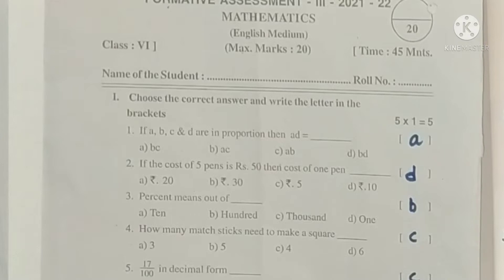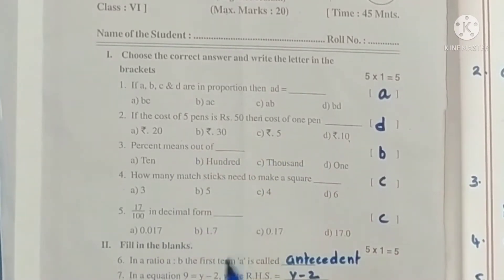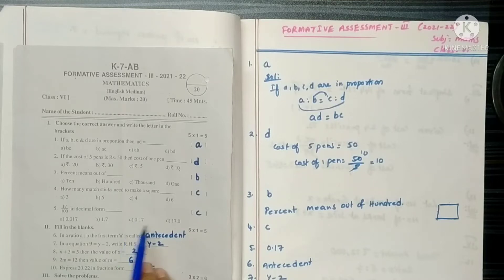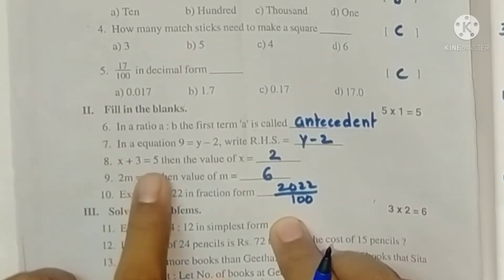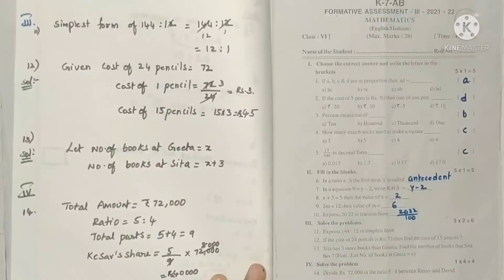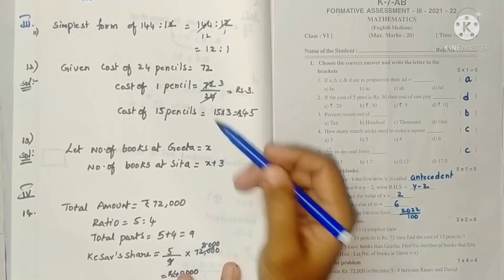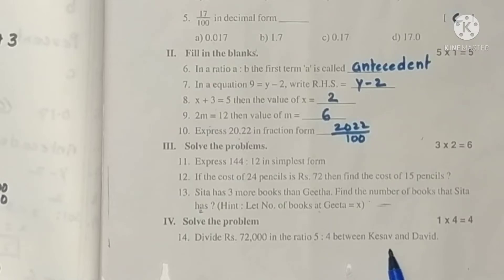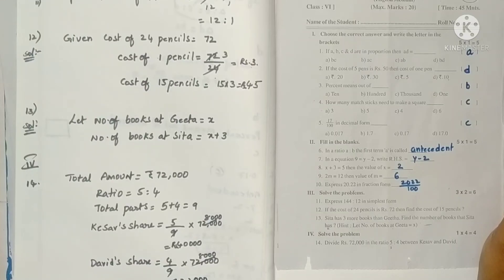Formative Assessment 3 6 th class maths answer key solutions, FA 3 maths class 6 answer key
@ learn maths with Aruna mam